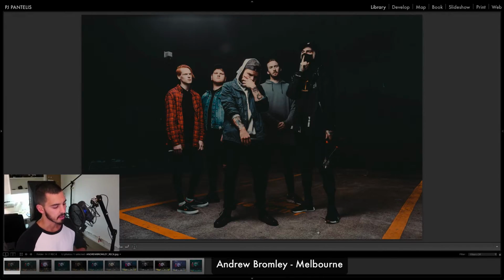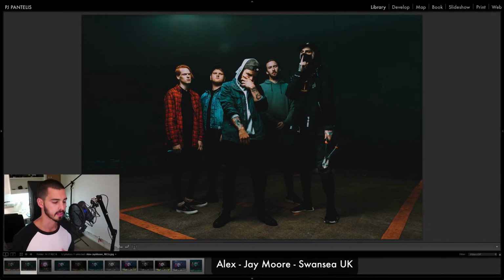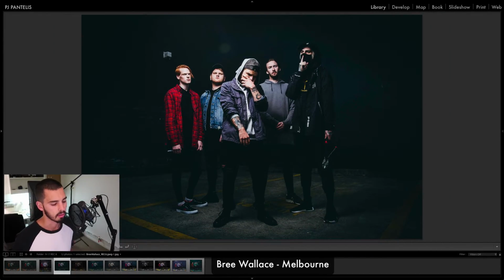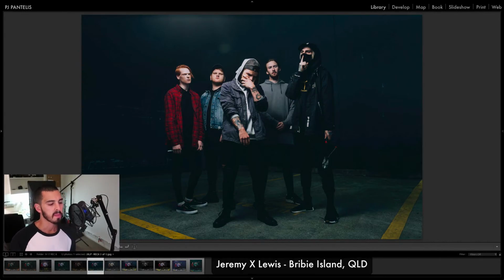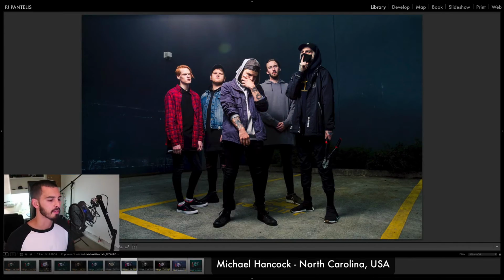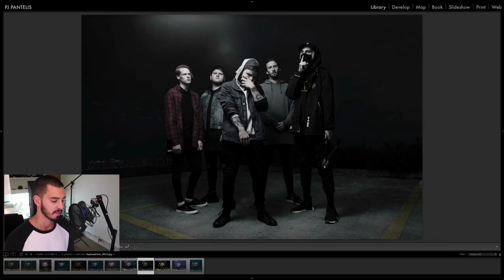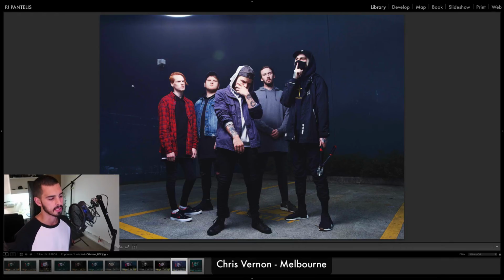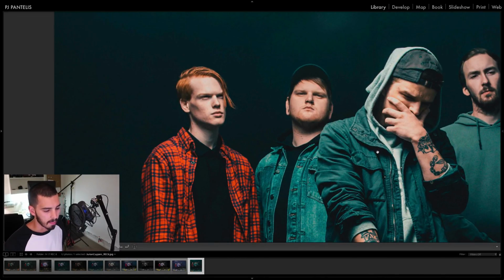RESULTS - Raw Edit Challenge 8 Alpha Wolf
Hey friends!
Here is the video at long last.
Thank so much for the all entries, we had 63 people submit edits which was awesome. Here are the first 12. I think next time I will pick my favourite 12 as it would be nice to give some other people a chance to be featured also :)